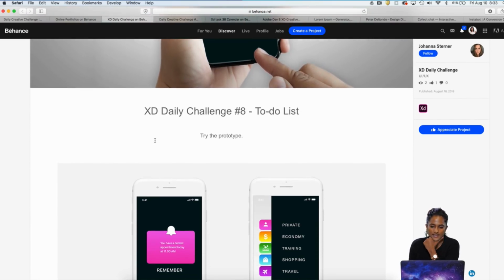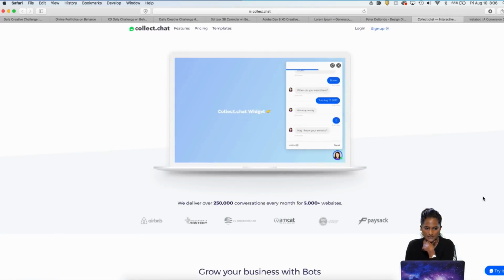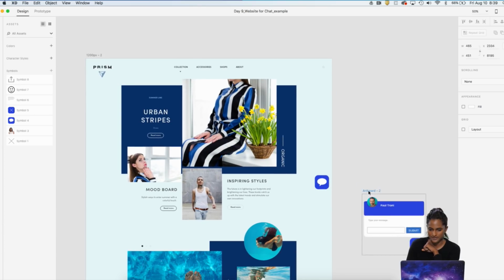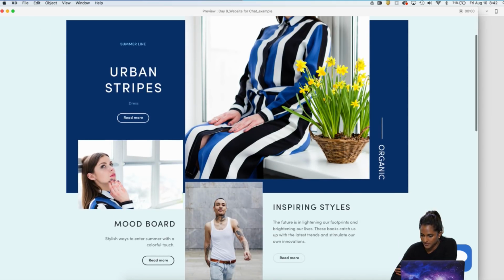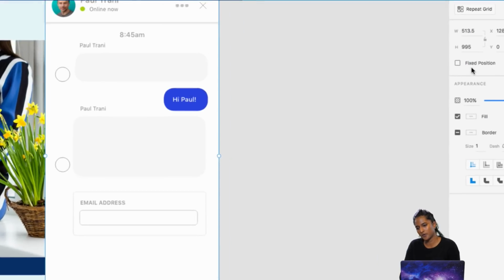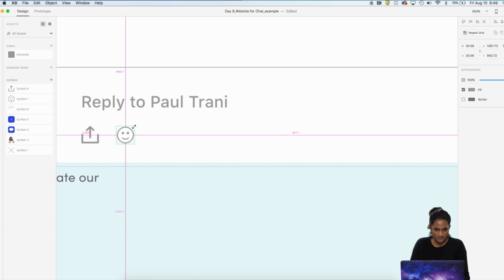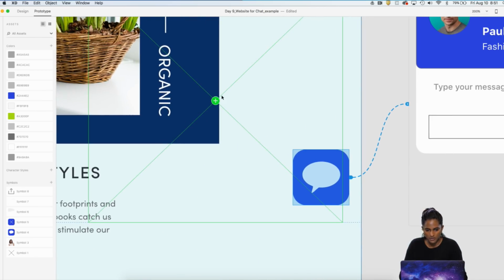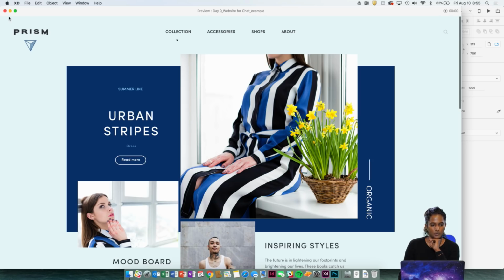Adobe XD Daily Creative Challenge #9 | Final Challenge! | Adobe Creative Cloud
This is our last creative challenge in the series! Our next XD Daily Creative Challenge will begin on August 21st, running through August 31st with another 9 screen design challenges.

Join your host Sarah, who will introduce you to screen design and Adobe XD. Create 7 screen designs before August 11th and you’ll be on your way to learning the basics. Get your questions answered, check out what the community is creating, and get feedback on your work.